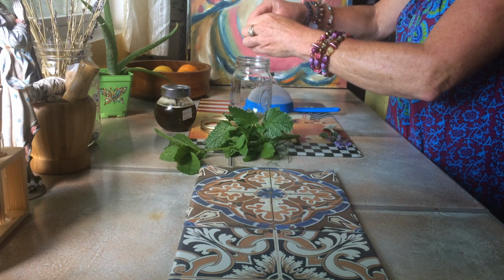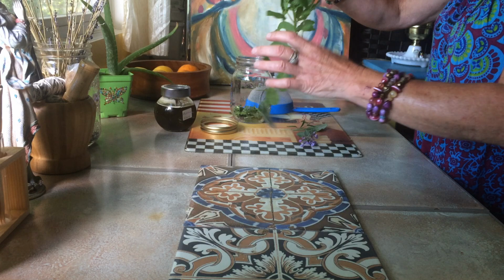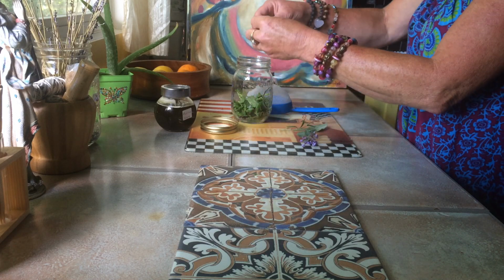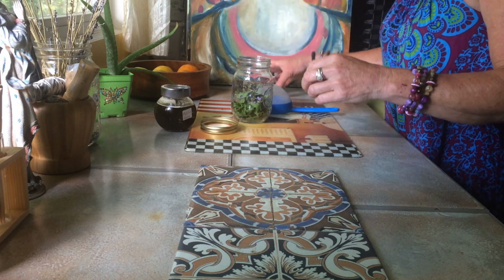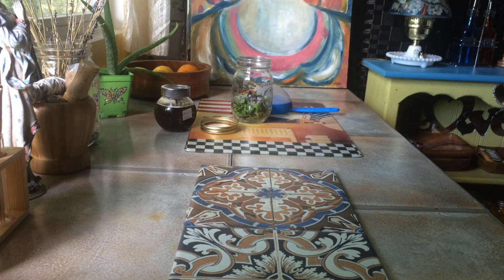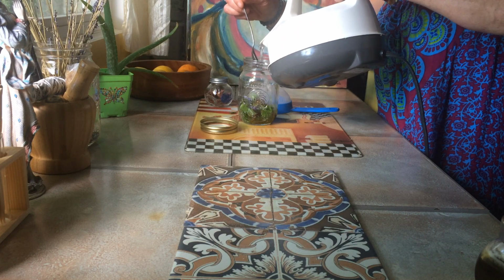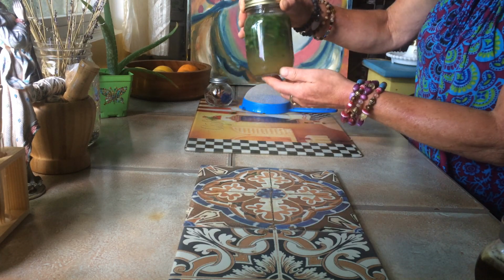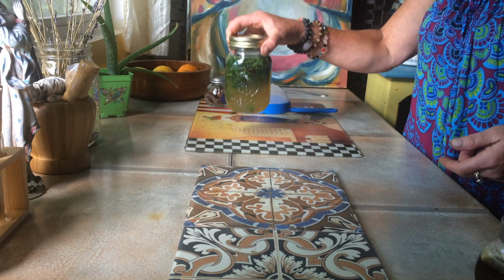Herbal Medicinal Tea for Anxiety and Depression: LIKE👍, SUBSCRIBE✅, RING THE BELL🔔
lavender, peppermint, spearmint, lambs ear, kitten around, star anise, mullein honey and lemon balm